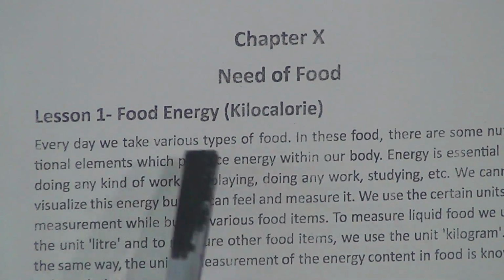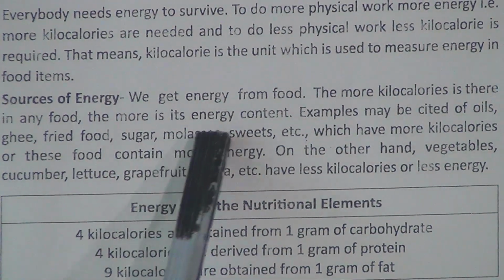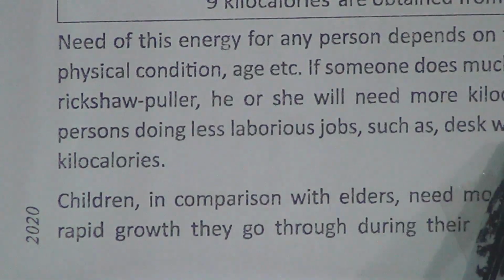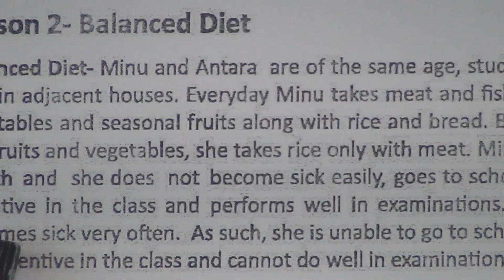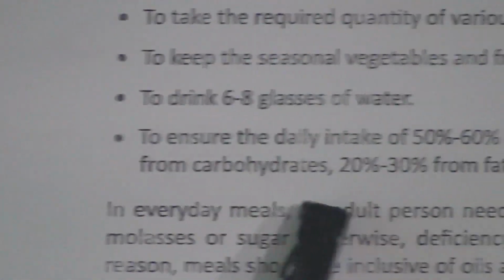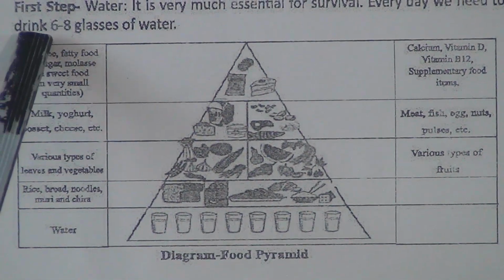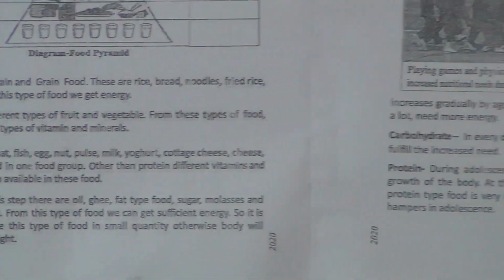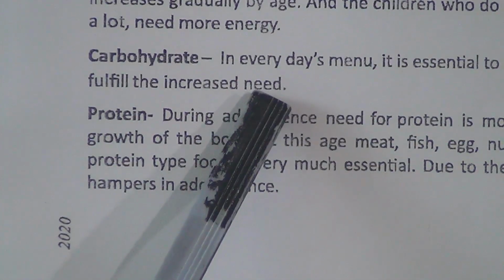Class: Six, Subject: Home Science (Lecture: 10, H.W: 10), Topic: CH-10, Reading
Annual Term
Class: Six
Subject: Home Science (Lecture: 10, H.W: 10)
Topic: CH-10, Reading